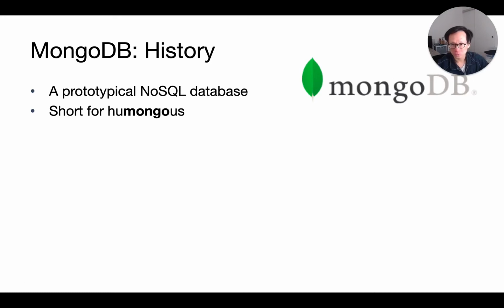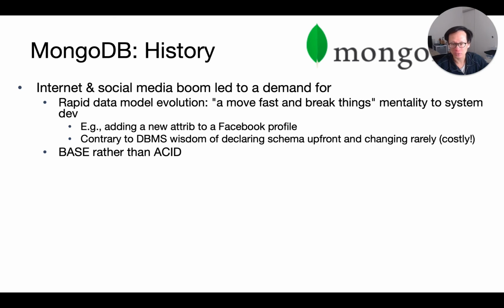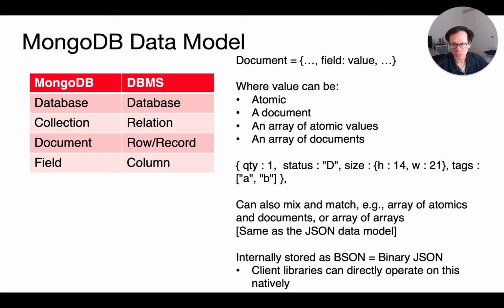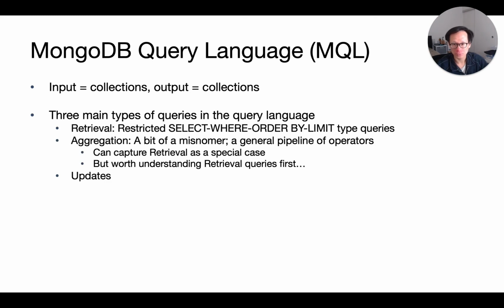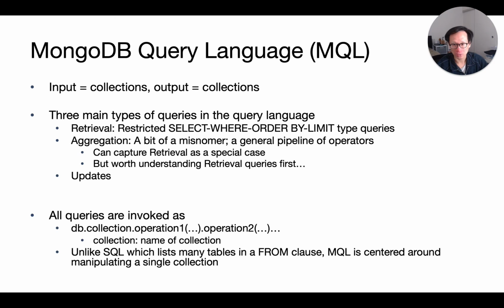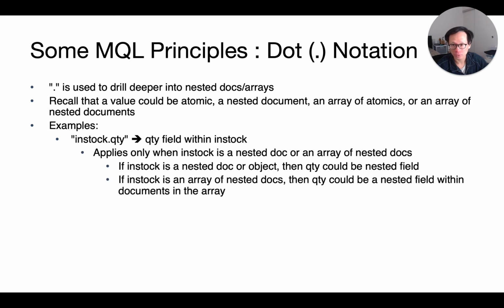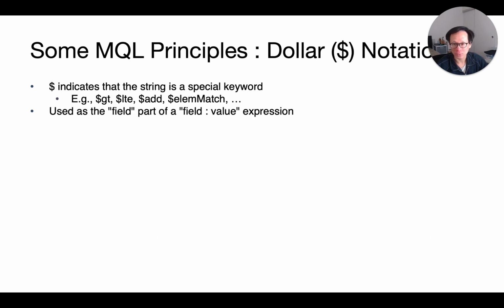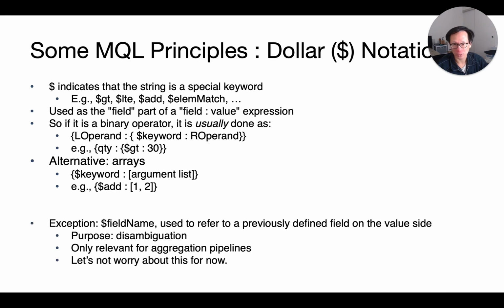Lecture 23 Part 7 Introduction to MongoDB